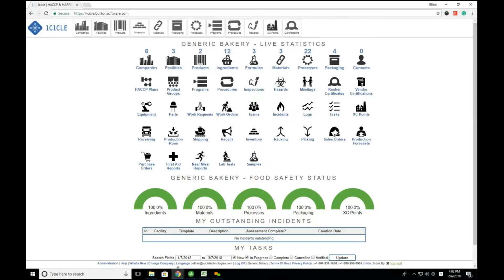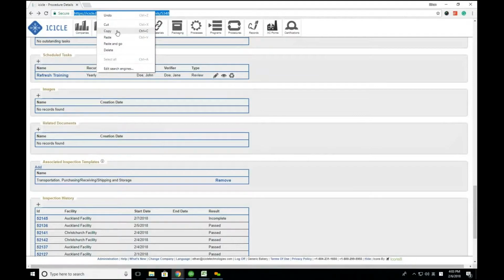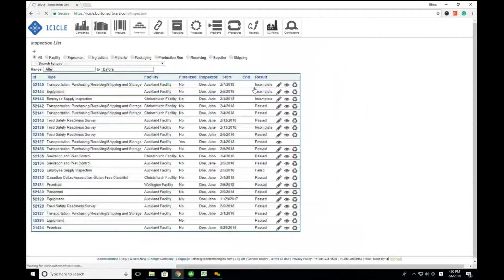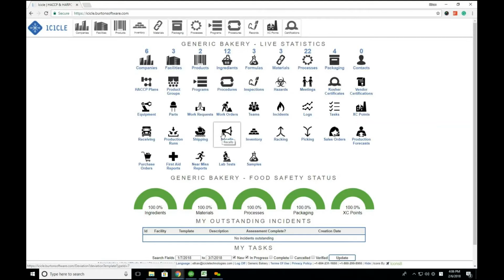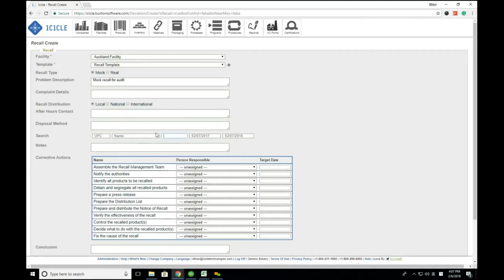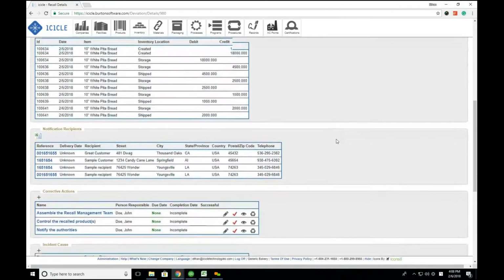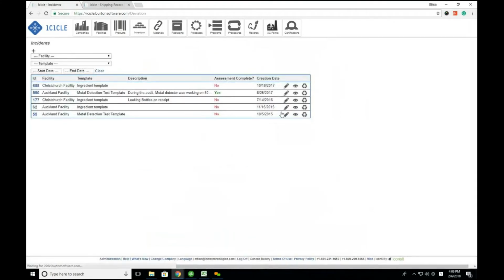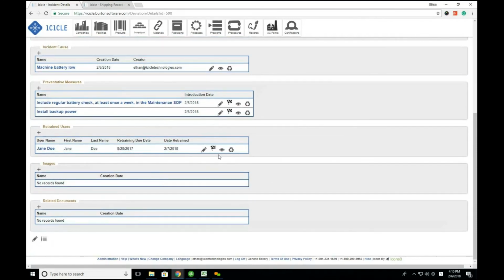4 Tricks to Prepare for Food Safety Audits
This video demonstrates how to prepare for food safety audits using Icicle in 8 minutes.